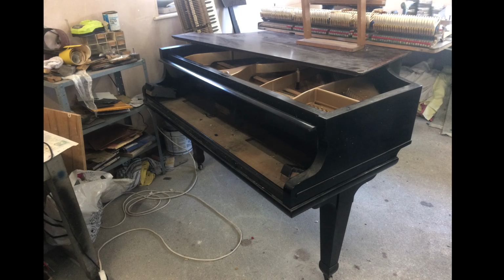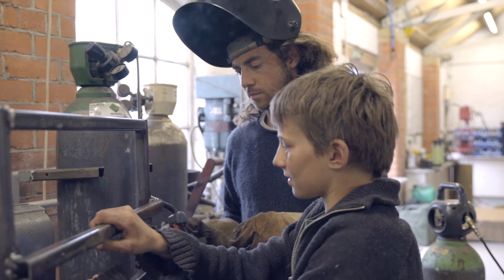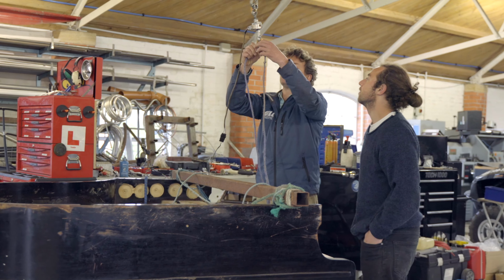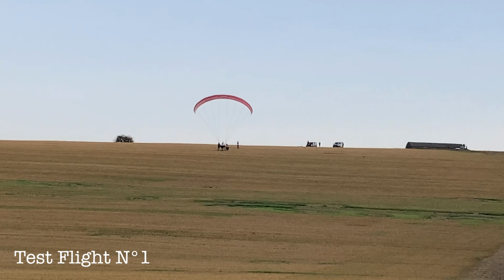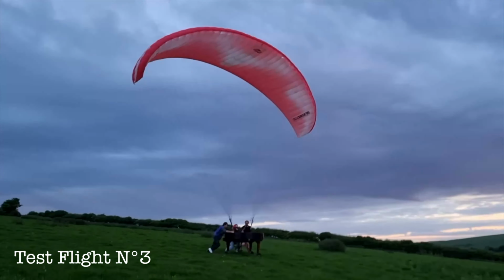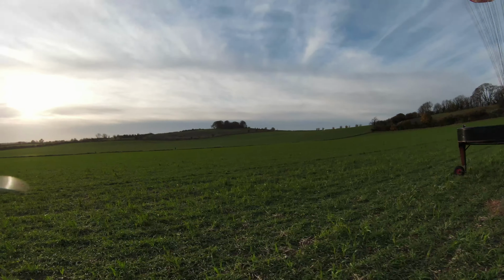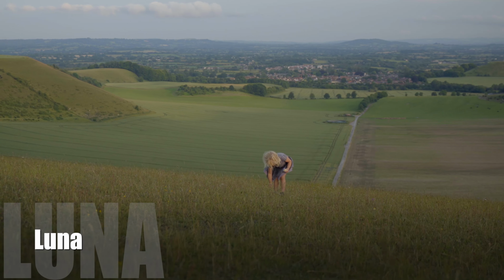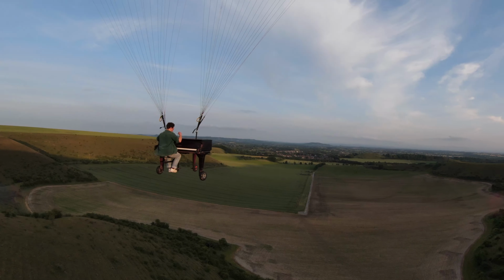Louis Cardozo -Flying Piano (Behind The Scenes)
Behind the scenes of the flying piano.

The making of the flying piano was a long old journey, the building, testing, flying and tweaking of the flying piano design took us from May 2021- September 2023, which is why we all  look so different at the beginning of the film.  If i hadn't been so naive in thinking we could do the whole project in a quick weeks work, I might have never started doing it...

Louis Cardozo - Musician/Wannabe stuntman
Franziska Treppmann - Film-maker
Timmi Danger - FPV Drone Pilot